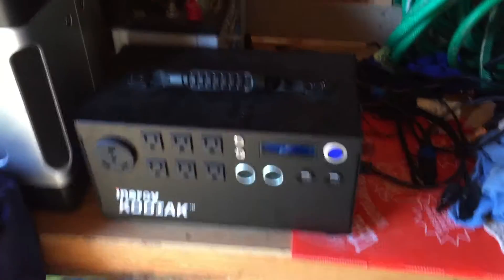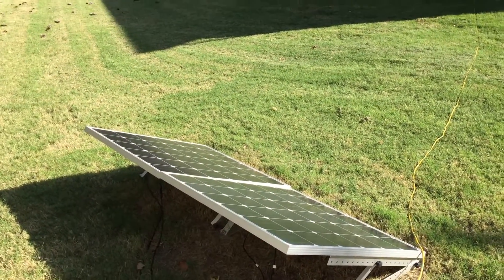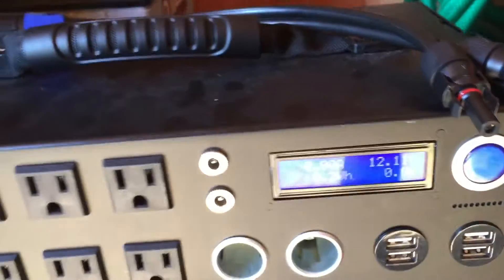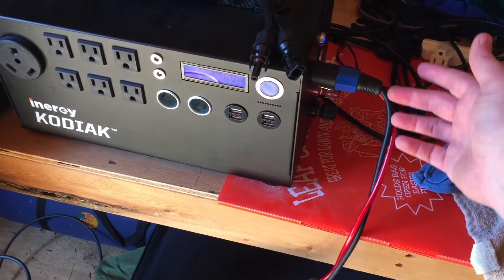Inergy Kodiak Solar Generator Charging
Successful charging of the Inergy Kodiak Solar Generator.
Lithium Ion Solar Generator.